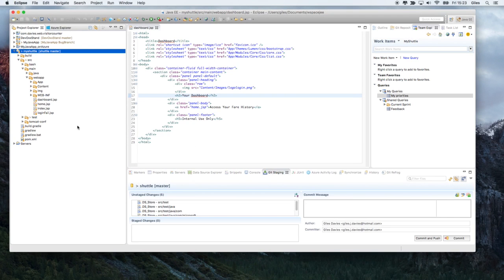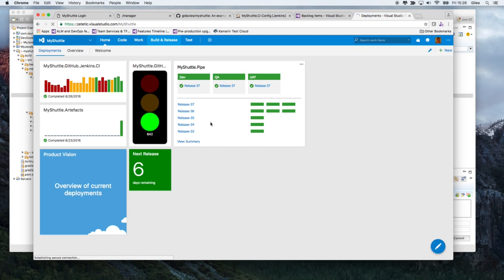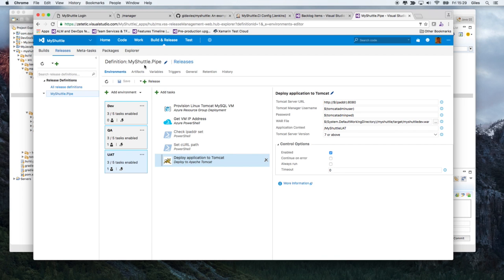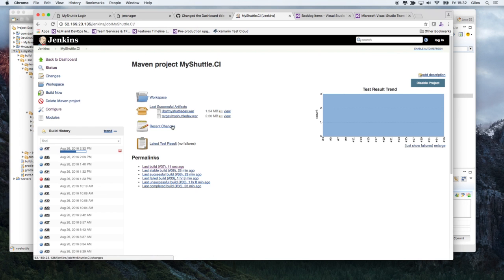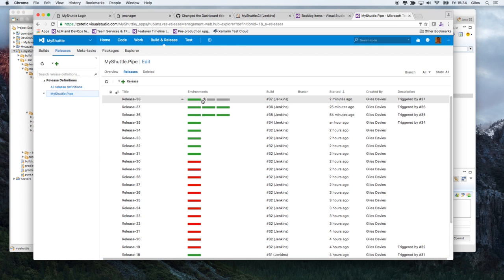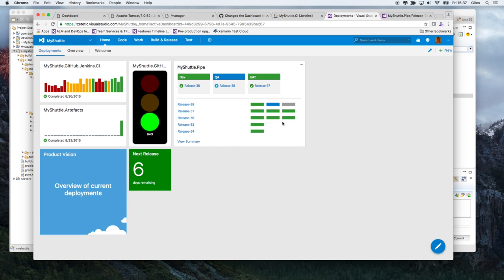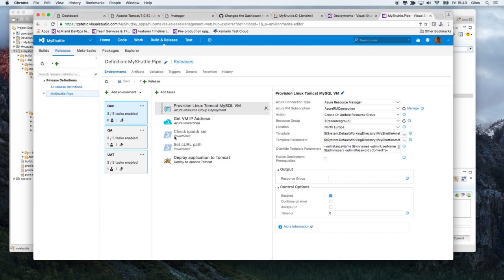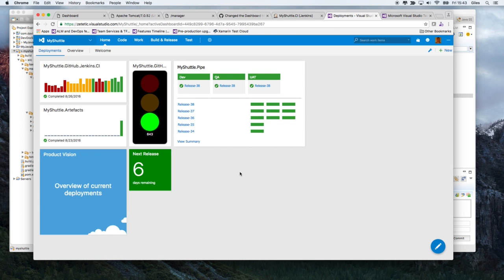VSTSGitHubJenkinsTomcat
The longer version of the demo showing VSTS orchestrating an Eclipse, Java, Maven project with source control in GitHub, continuous integration managed by Jenkins and then pushing the build out into Azure